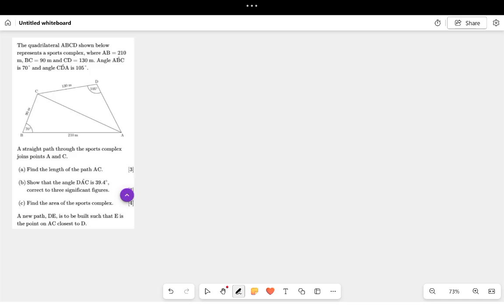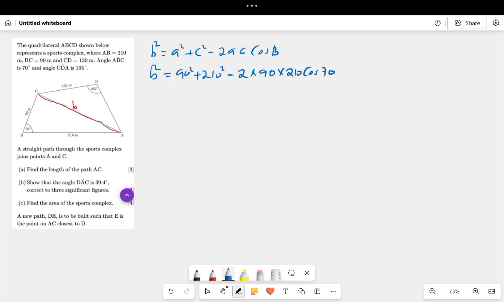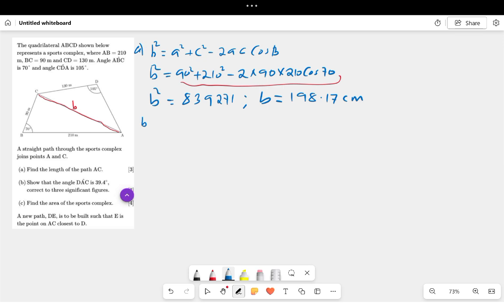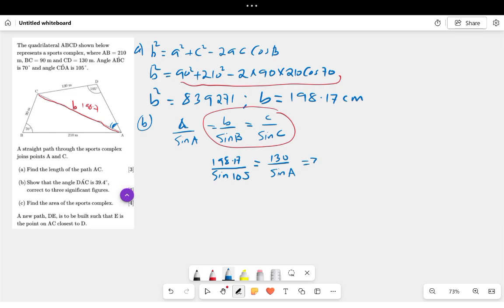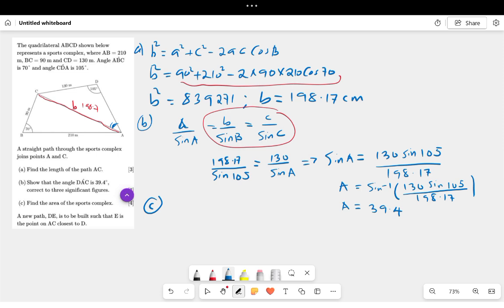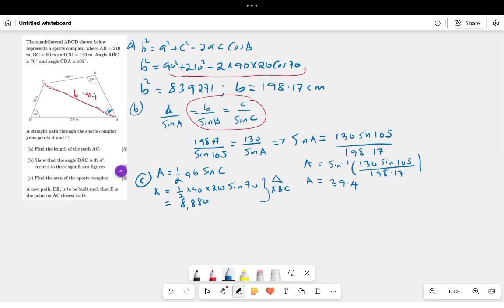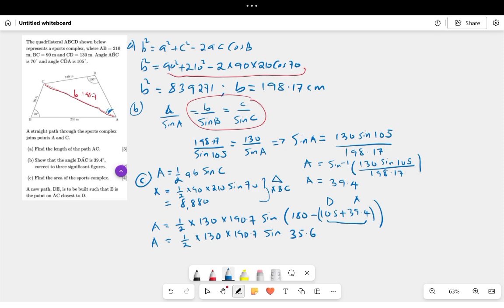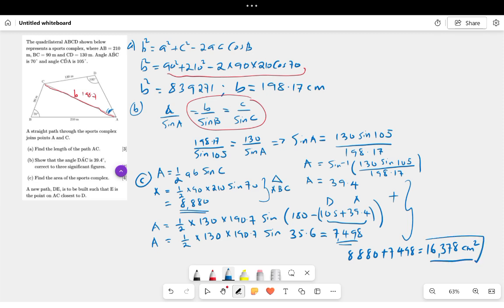The most popular GCSE Question (10 Marks)